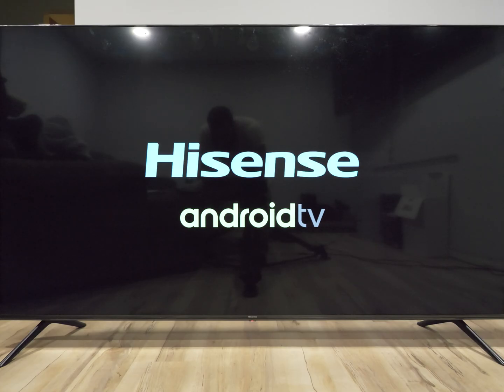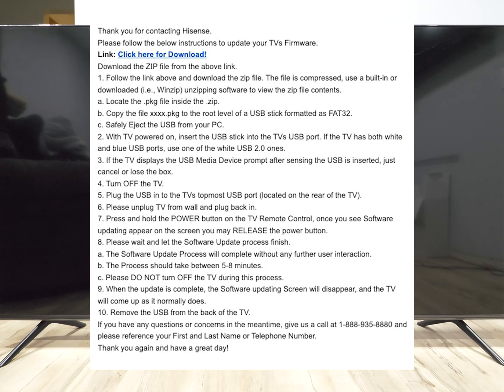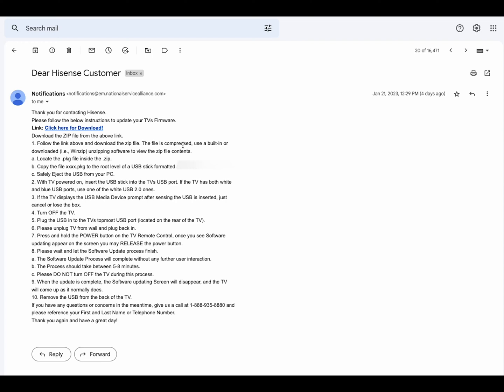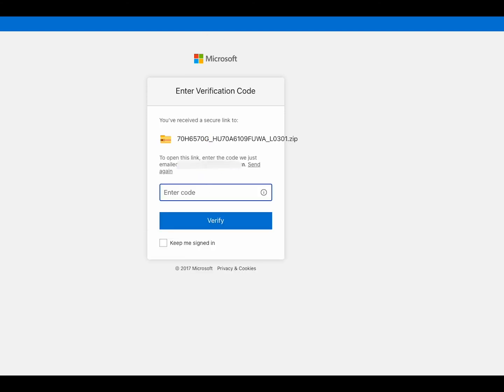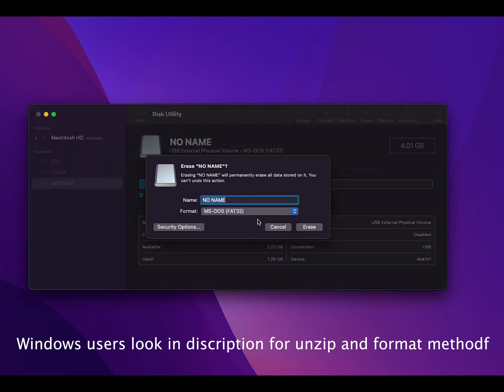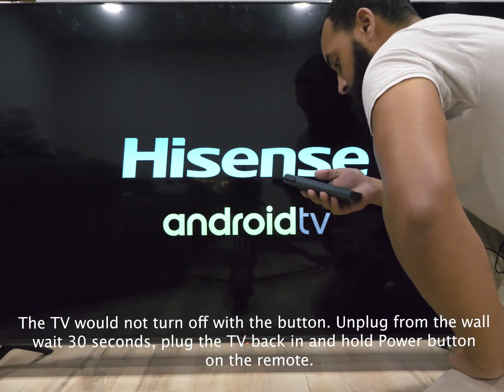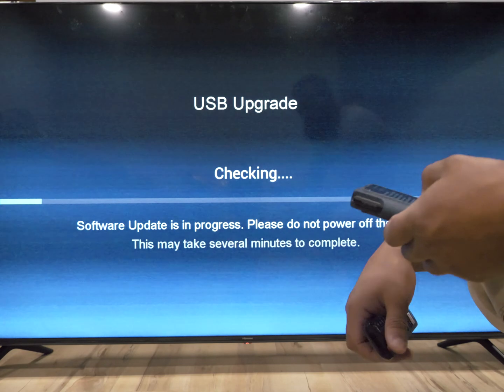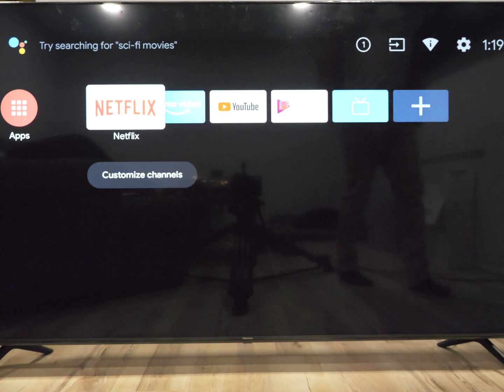Fix Hisense Android Smart TV Bootloop in 6 minutes!!!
This is a step by step walk through on how to repair your bootlooping Hisense TV.
A Bootloot is when the logo screen appears for a moment, goes black and repeats this process.
There are also times when this boot screen will show red triangles and blurred lines, THIS WILL FIX THESE ISSUES.